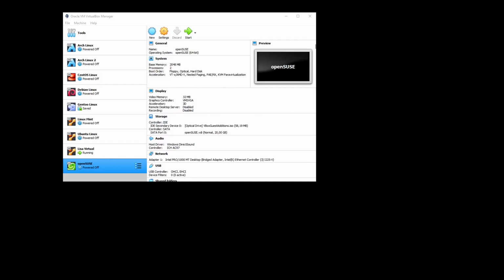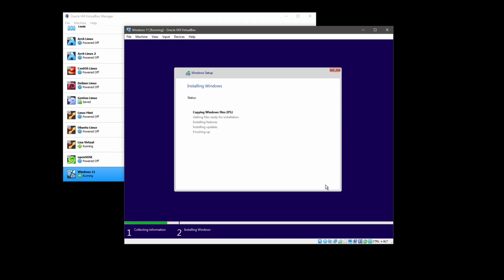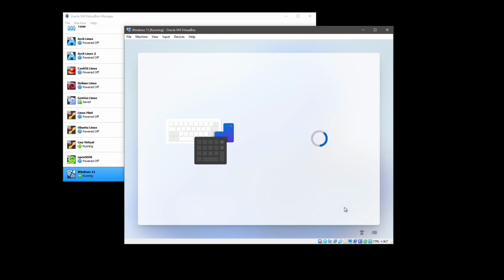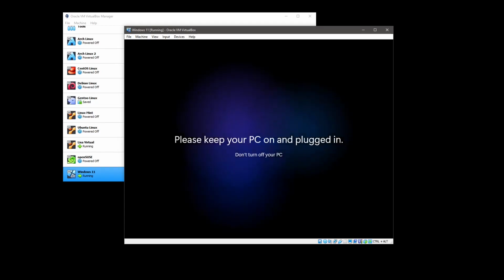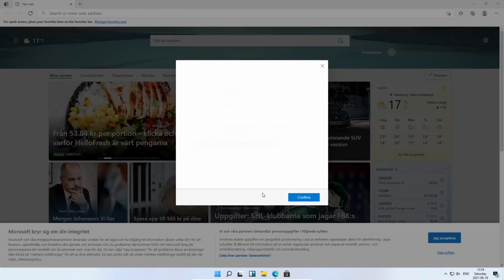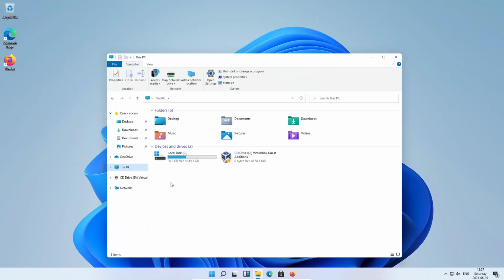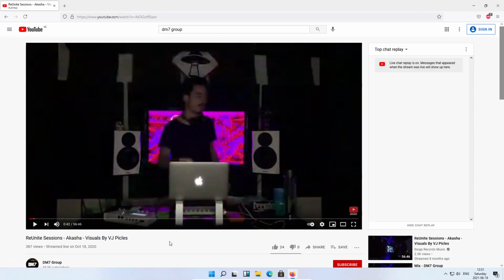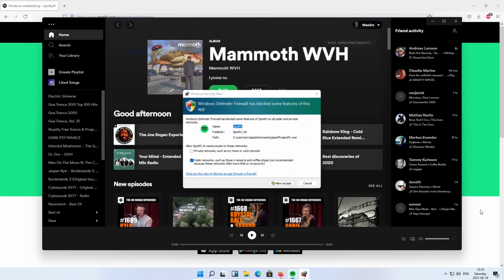Windows 11 VirtualBox VM - Installation and testing in fullscreen (1080p)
I install Windows 11 in a VirtualBox VM and install the VirtualBox Guest Additions and successfully get the VM to run in fullscreen.
I test out different applications like Firefox, Spotify and VLC.
The only issue I ran into was a sound looping bug whenever you quit, for instance, a video or sound file. Other than that it was a pretty smooth experience.